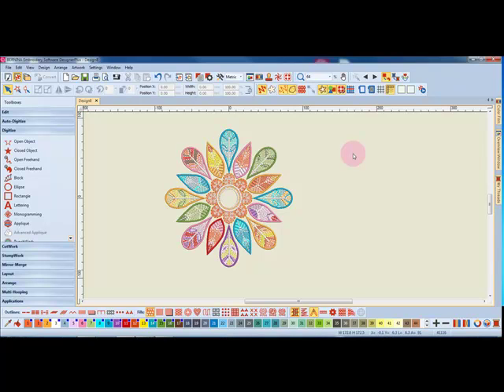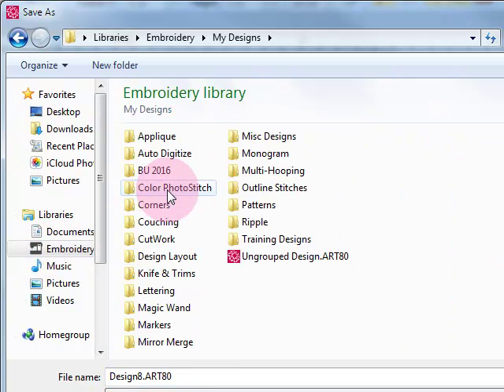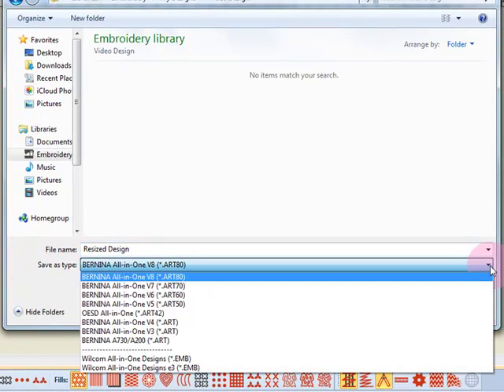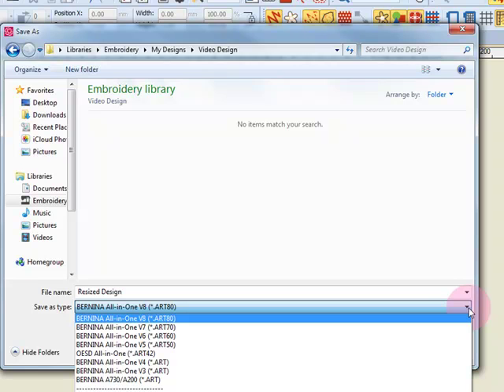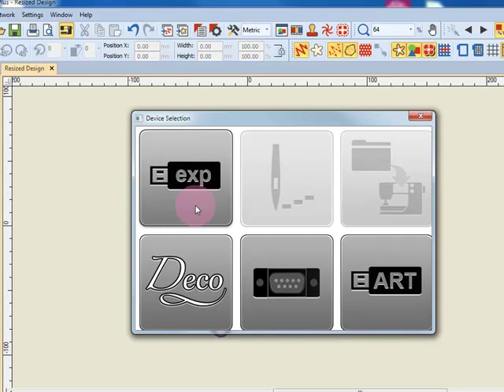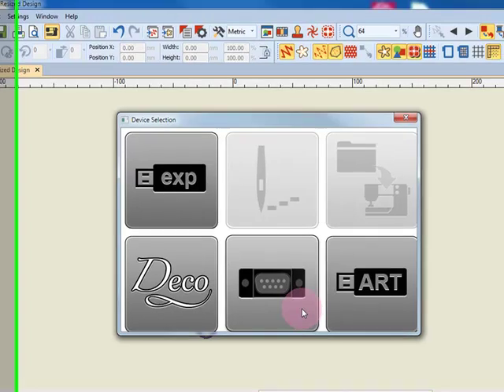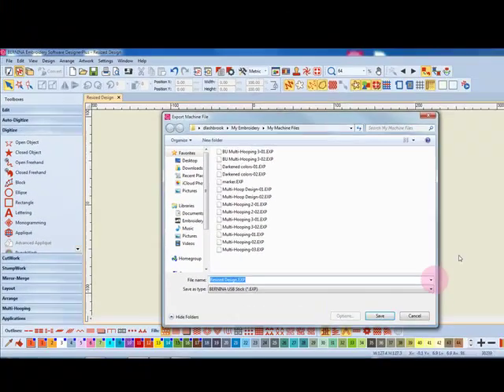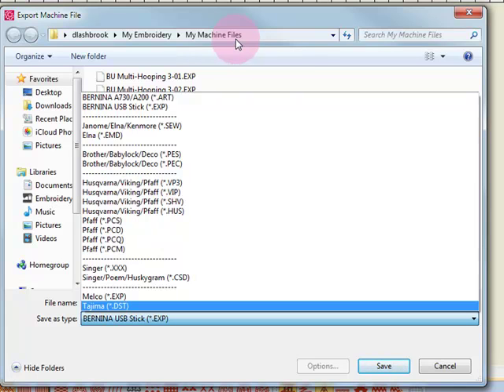Master BERNINA Software 8 - Getting Started - Saving and Sending Designs to the Machine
How do you get the design to your embroidery machine and ready to stitch?  Watch this video to find out!